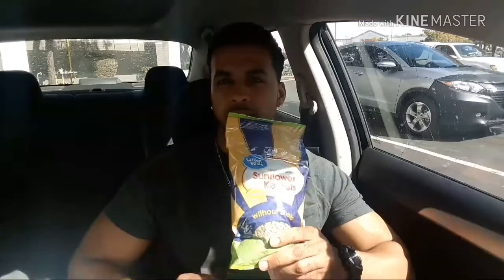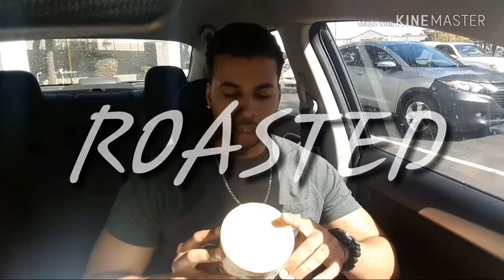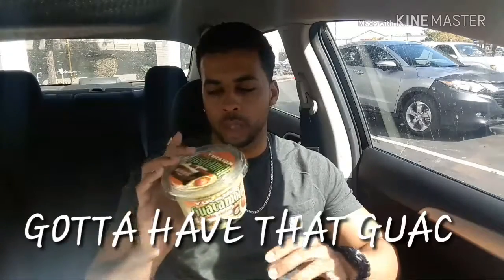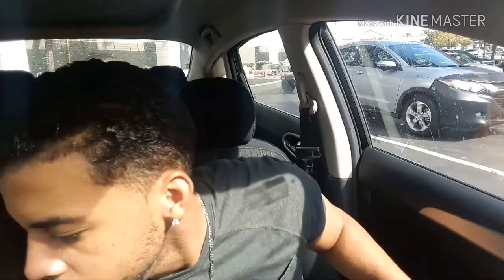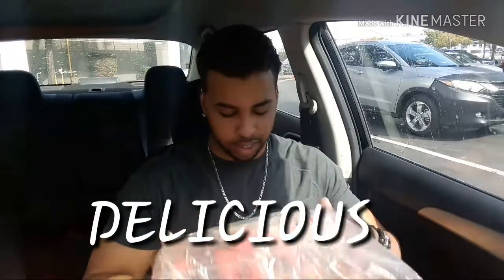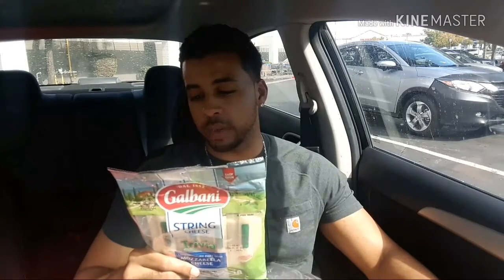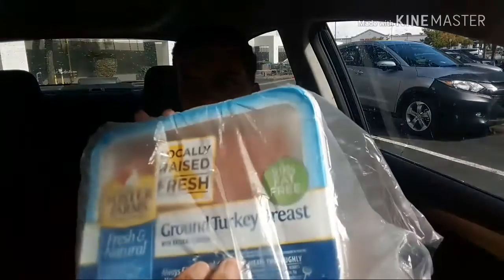Cleanest Keto Snack Foods To Get From Walmart - In A Hurry Grocery Haul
The best keto snacks from walmart and foodmaxx. This is my mini grocery haul on the go snacks and some of the essentials to my meal planning.